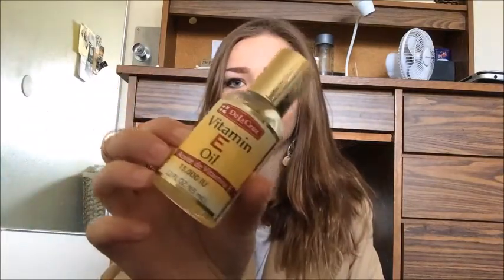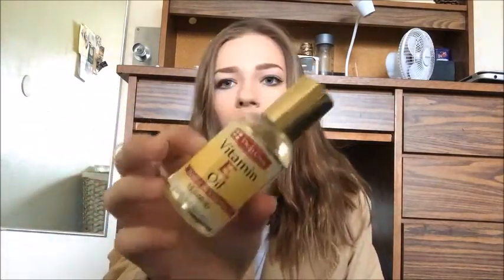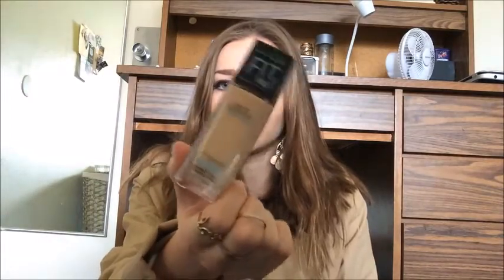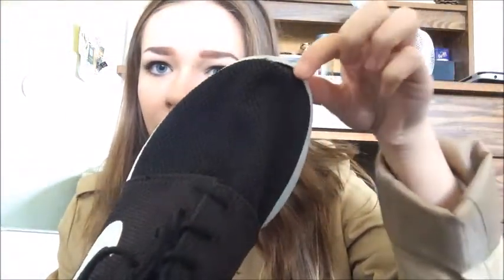February Favorites 2015 | Beauty, Fashion, & MORE!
Hello guys, I'm back! I missed you all! Also, I forgot to mention the hat is from Cotton On, sorry about that!

Maybelline Fit Me! Matte + Poreless
Yes! To Cucumber Facial Wipes